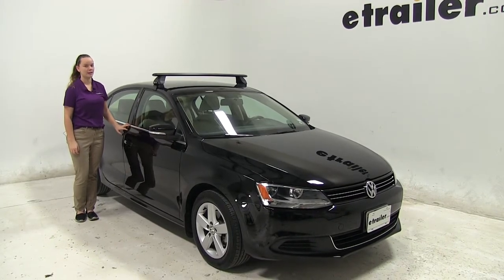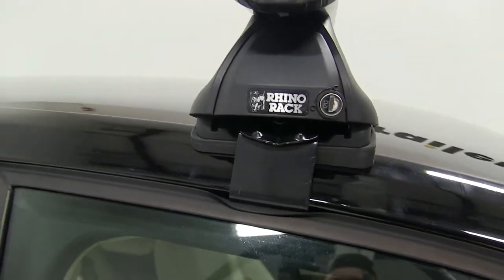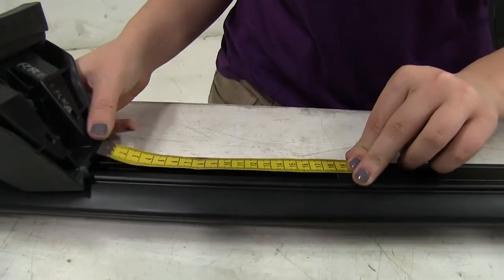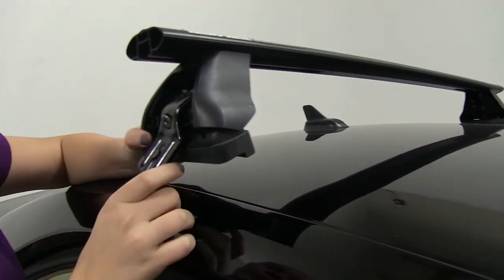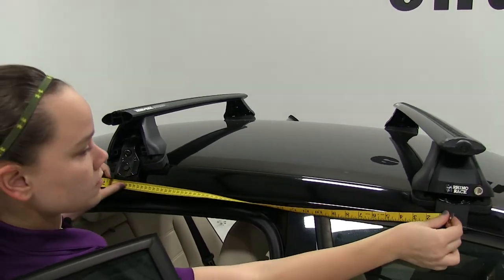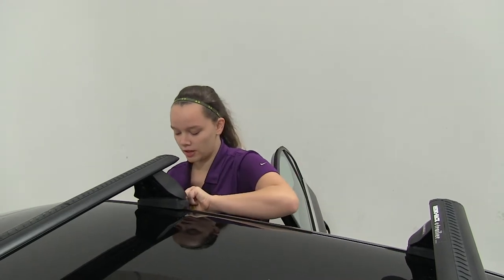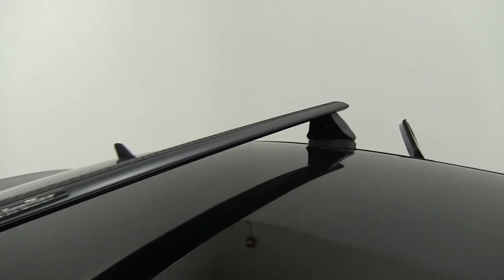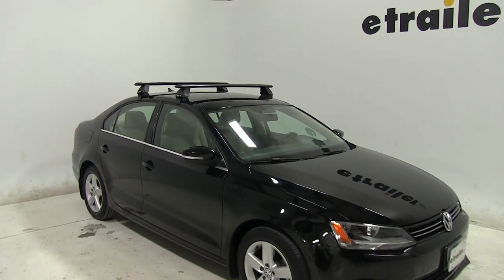Fit Test: Custom DK Fit Kit for 4 Rhino-Rack 2500 Series Roof Rack Legs on a 2013 Volkswagen Jetta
Today on our 2013 Volkswagen Jetta, we're doing a test fit of the Rhino-Rack Vortex Aero Crossbars. The part number for our crossbars today is RRVA118B-2. For our Foot Pack, we're using RRRLKVA, and the Fit Kit for the Volkswagen, we're using DK306. We already have our front bar on and loaded up. We're going to show you how we put the last foot pack together, and then we'll show you how we load up the back crossbar. The first things we'll do is take this bolt, here, on our Foot Pack, and loosen that up. We'll then place on our clamp, and we'll tighten that bolt back down just enough so that it holds the clamp in place, and that it's not going to fall off. Then we can flip the Foot Pack over.

We're going to pull off this plastic piece on the bottom, and we'll take our rubber foot. We're just going to close all the seams on here. In the instructions it will go into more detail, but they want both of the arrows on the rubber piece and on the plastic piece of the foot to face out whenever you have it on your Foot Pack, so you're going to face it towards the clamp right there. We can take our Foot Pack and we'll fit that onto our crossbars. We're just going to line up that nut and slide it in. Our measurement for the inside strip here is going to be 18 cm. We'll mark that and adjust out Foot Pack.

We'll then take our tool and tighten down this bolt here, at the bottom. Double check this before we load it up here on our car. We can open up our vehicle doors, and we can load up our crossbar. We're going to take the crossbar, and the side that I did is going to be on the passenger side. Again, that'll go into more detail in the instructions about how to know which Foot Pack goes to each side. I'll just readjust those.

The clamps are going to sit right up under here. They won't be tight yet, until we start tightening down that bolt. Your foot packs should sit with that rubber piece right up against that edge there. We can take our flat tape, and we're going to measure from the center of the front Foot Pack to the center of the back, and we're going to have 70 cm between the two. If you ever have your clamp get stuck like that, you can just lift it up and it'll readjust there. From the center of the front to the center of the back.

With that side even, we'll check the other side. A good thing to remember is that anything you do to one side you want to do to the other, so we'll measure one side, and we want to make sure the other side is even as well. Double check that our Foot Pack is sitting right, and then we can start tightening that down. How I like to start tightening it down is, I'll tighten the clamp all the way up against the door frame, like this, and then I'll go back and forth, doing about five to ten turns on each side, until it's completely tight and secure on my vehicle. Doing it back and forth like this is, again, just going to keep it even, and make sure that we're tightening it down the right way. It's also going to prevent our crossbars from pulling to one side or the other. If I tighten this side down too much, it's going to pull that Foot Pack this way, and it's going to completely mess up our crossbar, and you won't be able to use it, or put any of your accessories on there. We want that to be extremely tight, but not too tight so that it damages your vehicle. We just want it tight enough that if we mount any accessories on there, they're not going to fly up or fall off or sit lopsided on your vehicle. With both of those sides tight, I'll take my End Cap for my crossbars on this side. I'm just going to fit that in there, and then we also have a tool that comes with it, and that's just going to lock up that end cap, and keep anything on your roof rack system secure. If you have any T Track mounted accessories, you're not going to have any problem with theft or tampering, because that is going to secure them on there. We'll take our end cap cover, or foot pack cover, and secure that down in place, and that's going to secure your crossbars to your vehicle. That's going to complete our look at the Rhino-Rack Vortex Aero Crossbars, and how they fit on our 2013 Volkswagen Jetta.